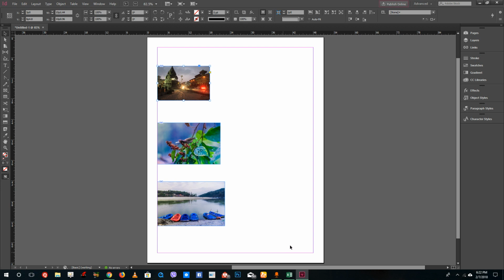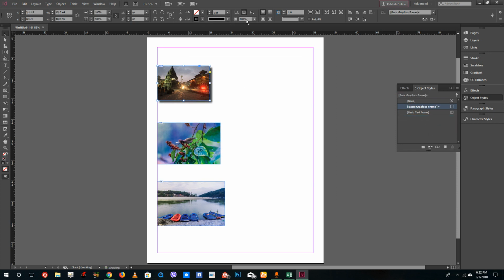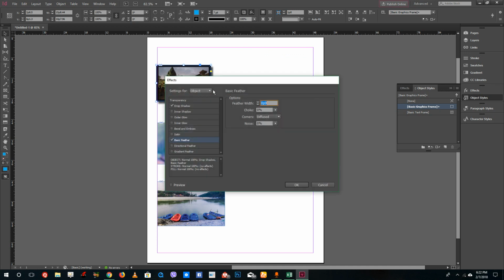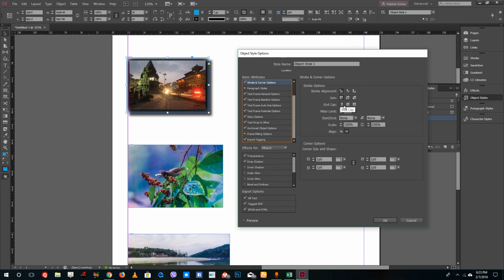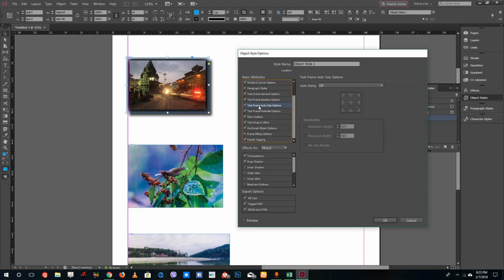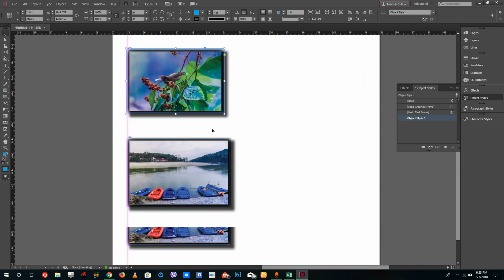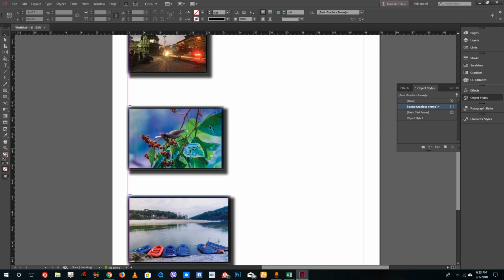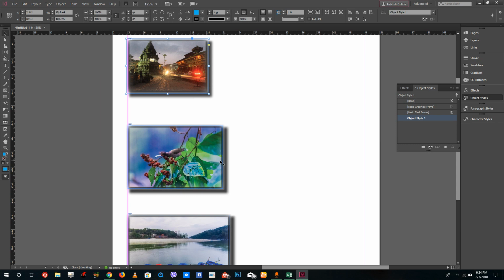InDesign Tutorial - Lesson 45 - Object Styles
In this tutorial we will be discussing on Object Styles inside of InDesign.